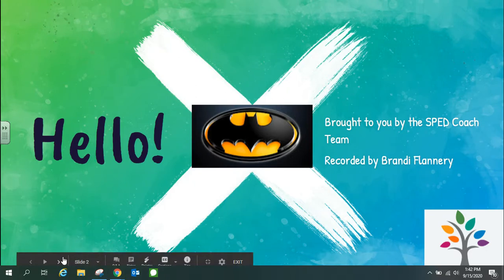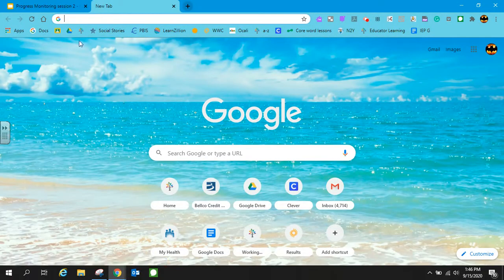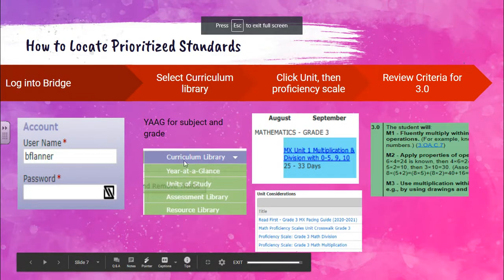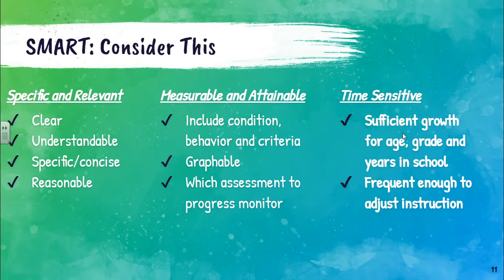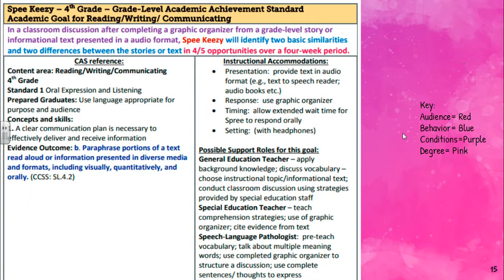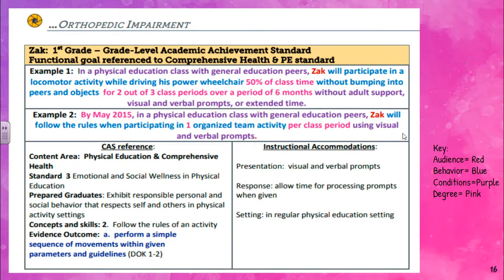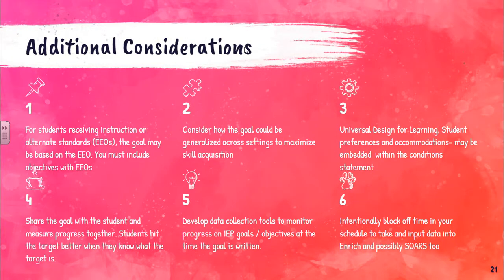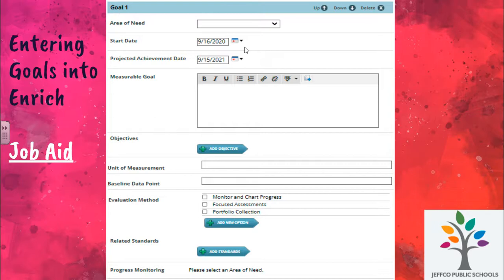Progress Monitoring 2: Writing Goals to Inform PM